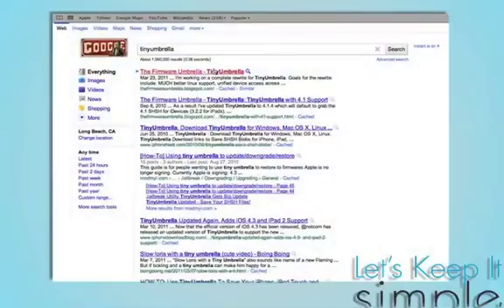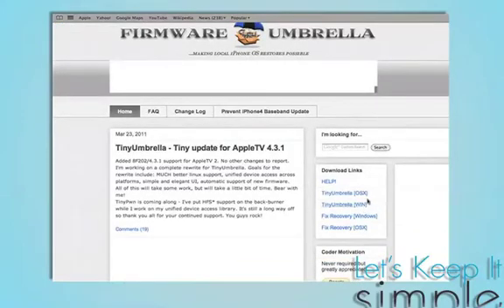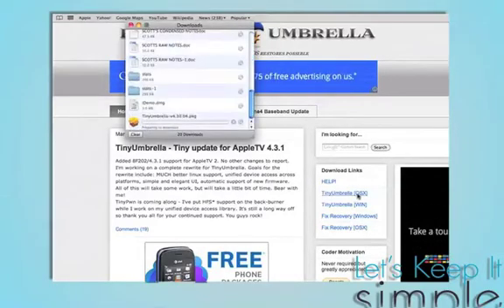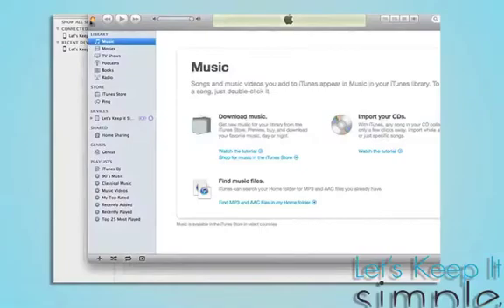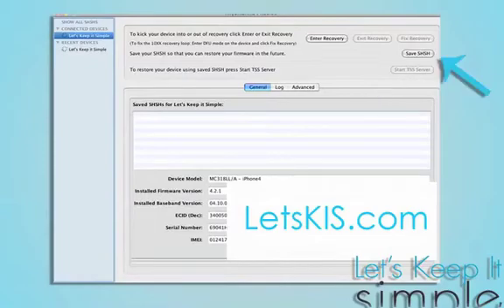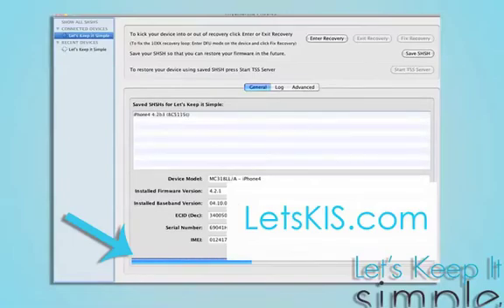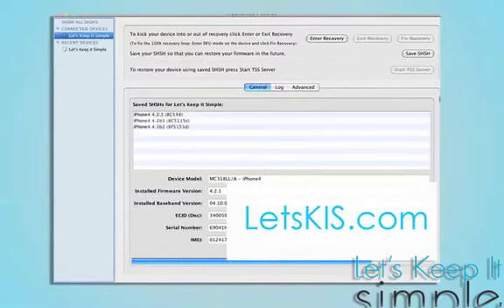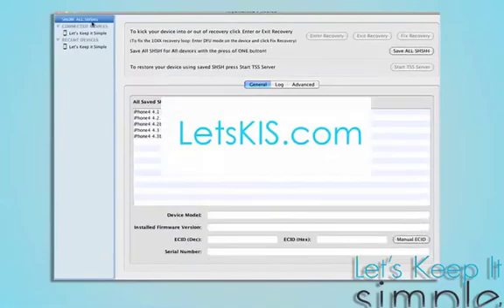How to save SHSH blobs with Tiny Umbrella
- our new website that covers all new news related to jailbreaks, unlocks and other fun stuff iDevice related.

This video is meant more to help people who are new to jailbreaking, or just new to using their iDevices. This video will teach you a good habit to start getting into. Saving your SHSH devices. I get a lot of questions about why people can't downgrade their idevices, 99% of the time it is because they didn't save their ssh blob. Here is a simple how to!

Hope we helped make jailbreaking simple!